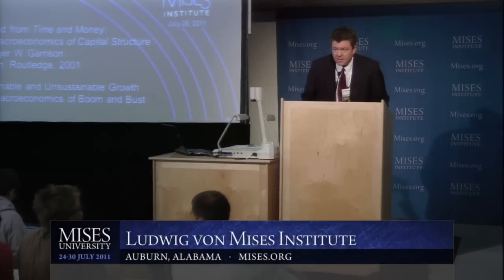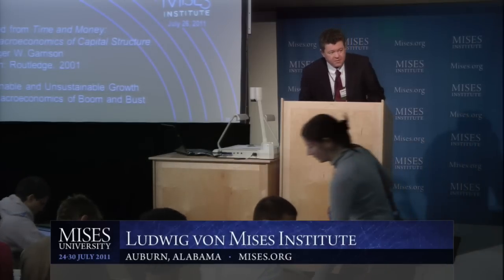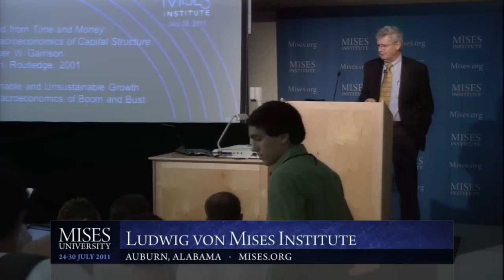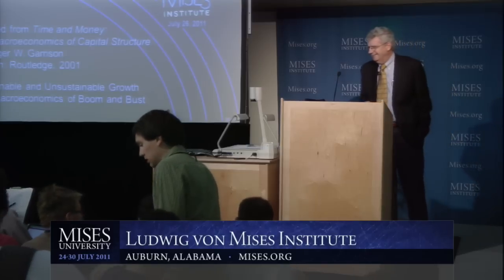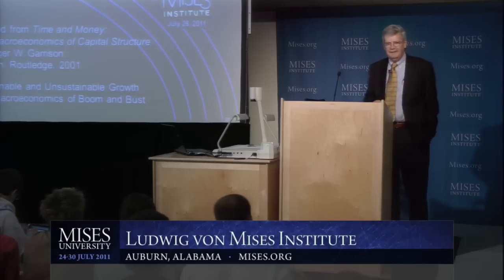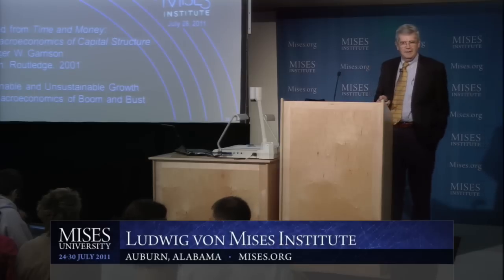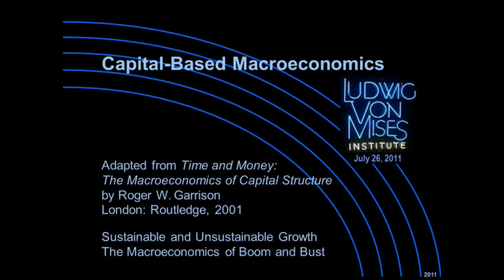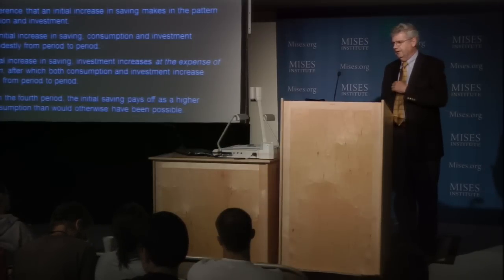Austrian Theory of the Trade Cycle | Roger W. Garrison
Archived from the live Mises.tv broadcast, this lecture by Roger Garrison was presented at the 2011 Mises University in Auburn, Alabama. Includes an introduction by Mark Thornton.